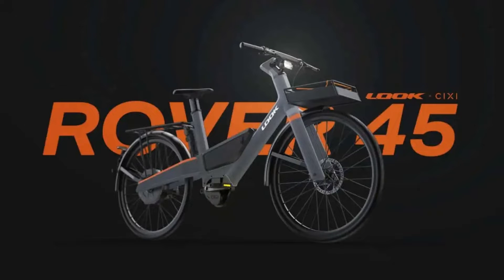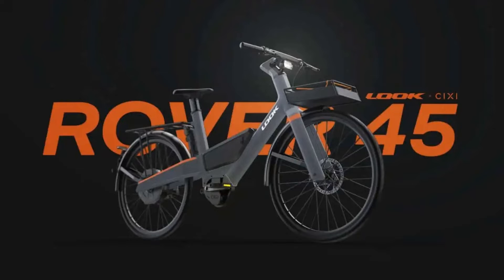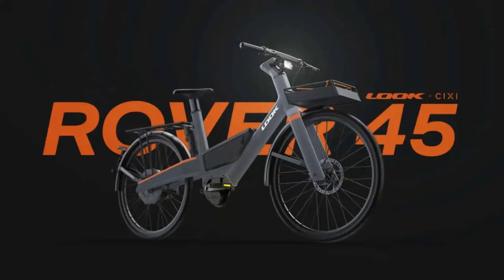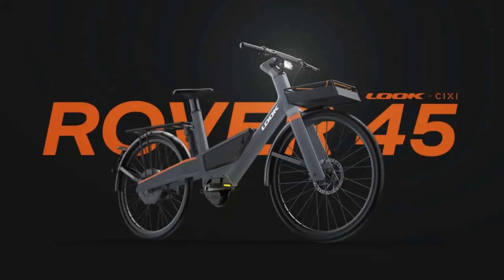The New Rover 45 E-Bike is Packed with Multiple Sensors and Wires.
Electric bicycles are evolving rapidly, and the latest buzz is all about ‘digital drive’ technology. Take the Rover 45, for example. It’s not your average e-bike. Developed by Look and Cixi, this bike breaks the mold by ditching the traditional chain or belt connection between the pedals and the rear wheel. Instead, it uses a high-tech method that could be the future of e-biking.